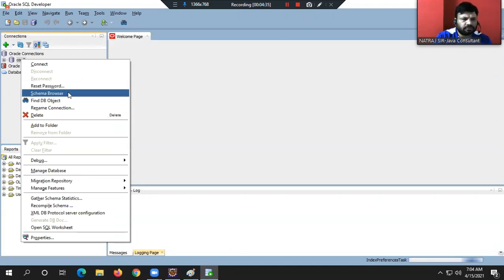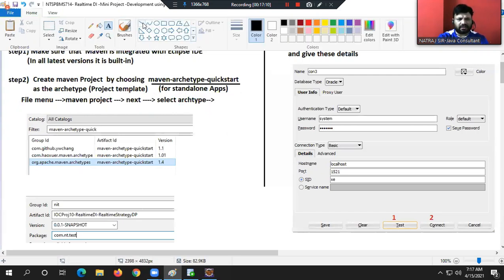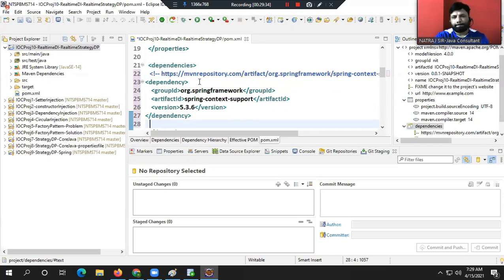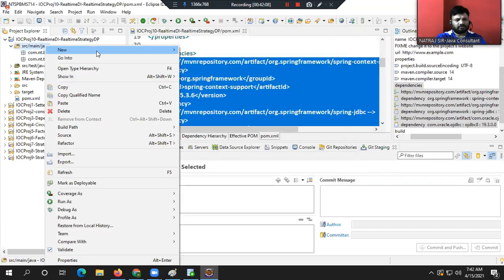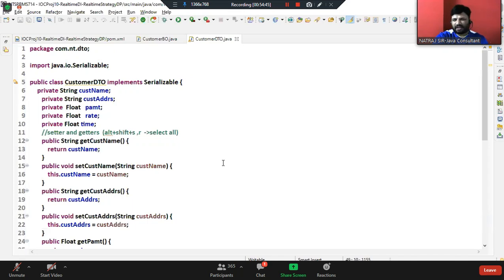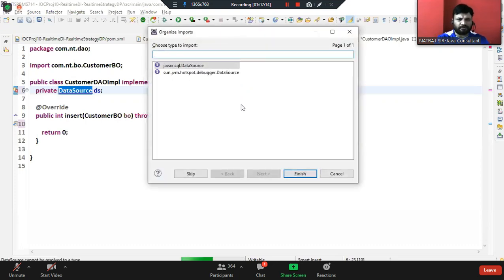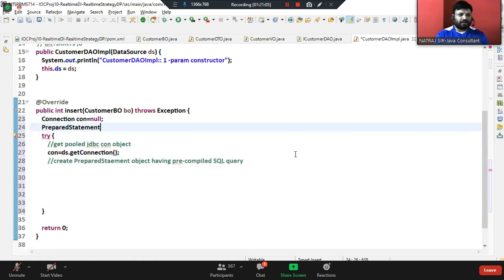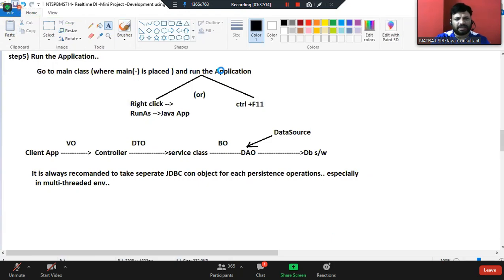22 NTSPBMS714 15April